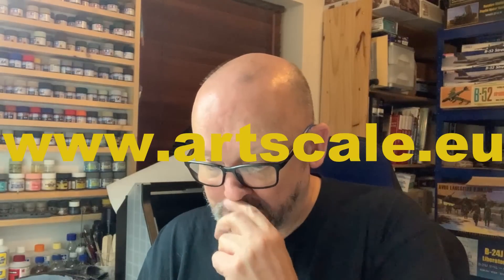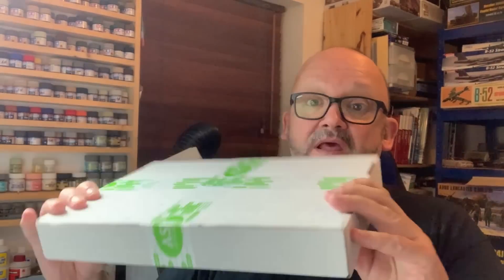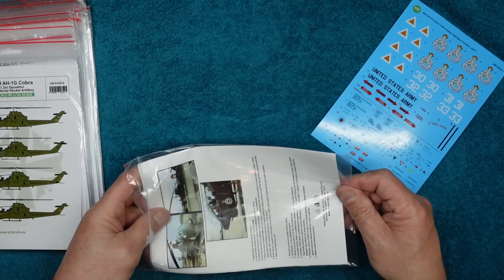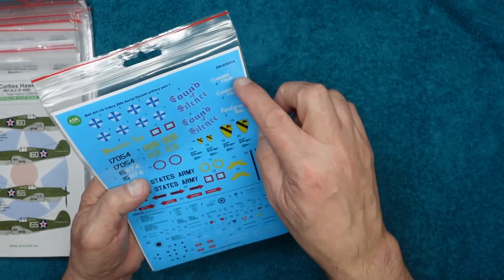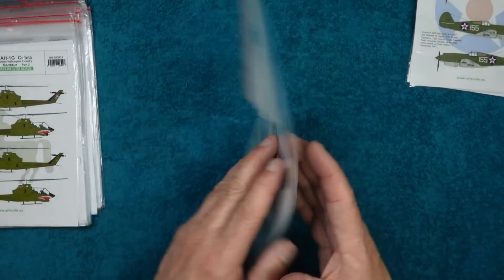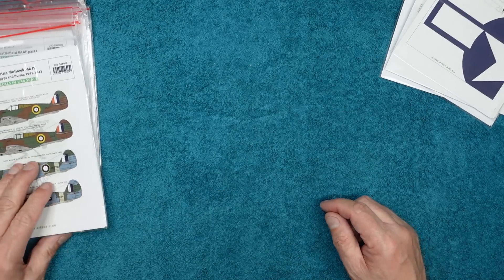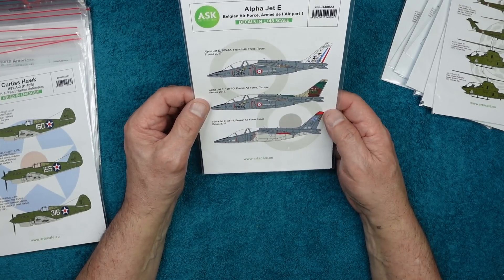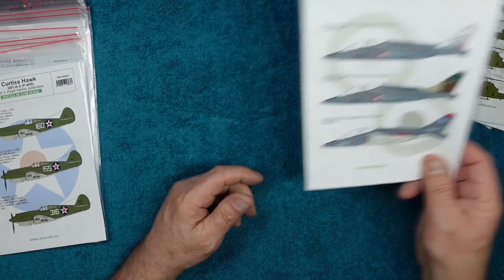ARTSCALEKIT product review inc. 1/32 Lancaster Window Masks.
I approached ASK for a set of masks for my 1/32 Border Model Lancaster and look at what they sent me!!